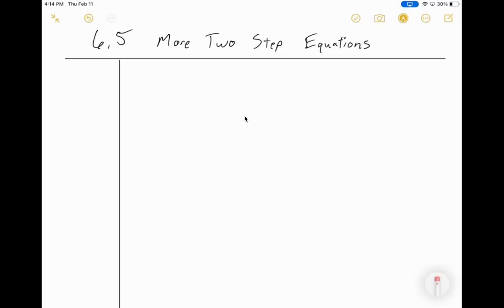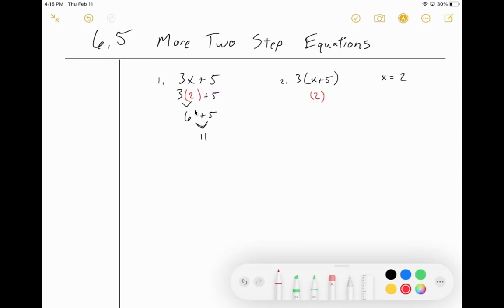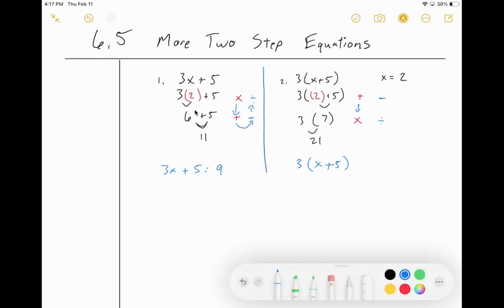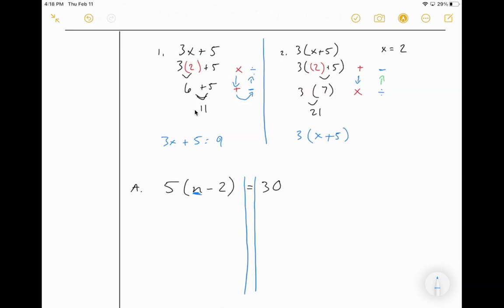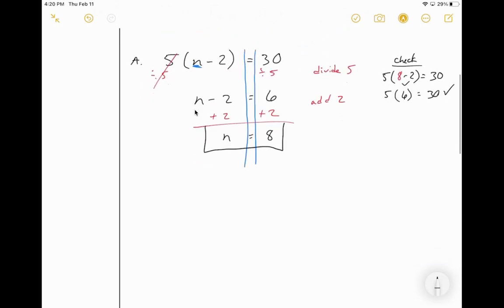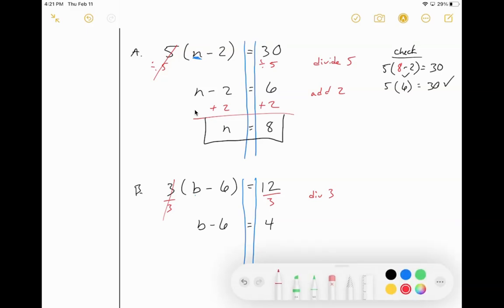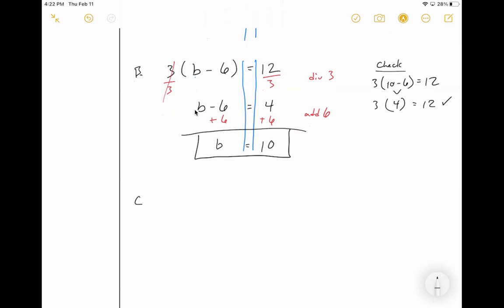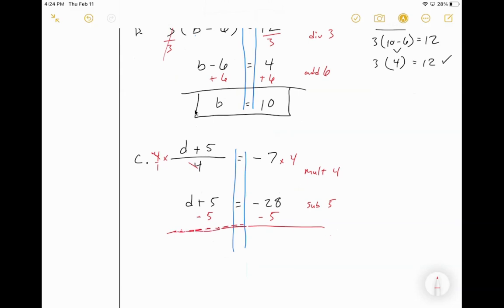6.5 More Two Step Equations